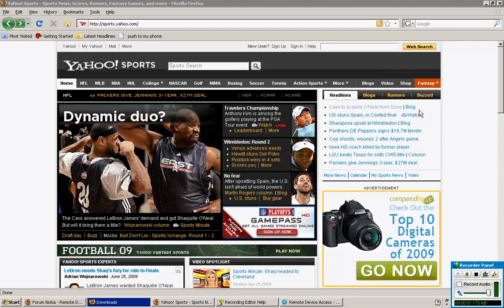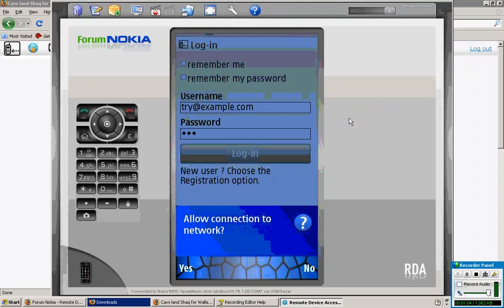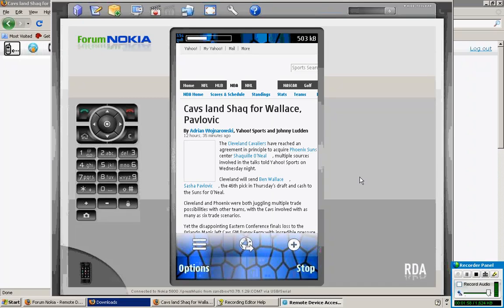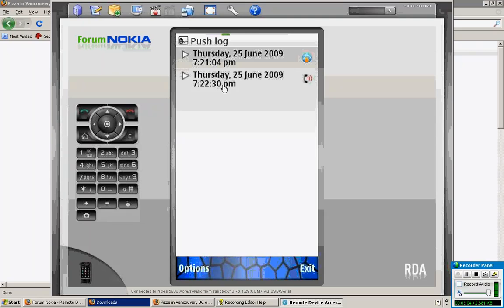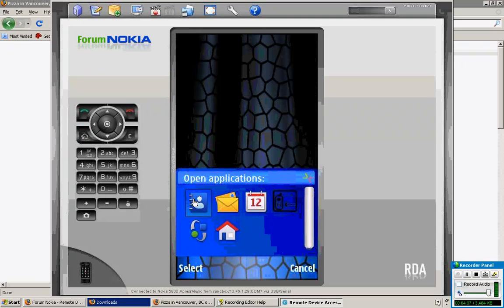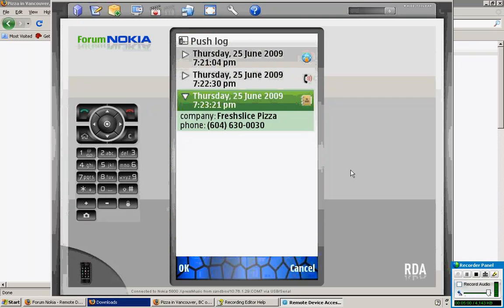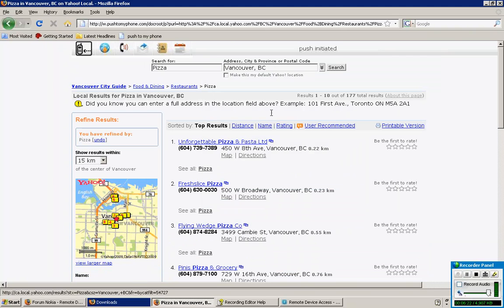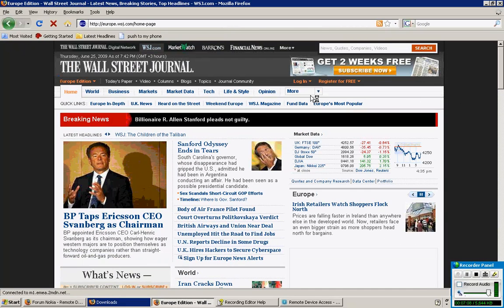Push To My Phone Demo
Push web content to your mobile phone.